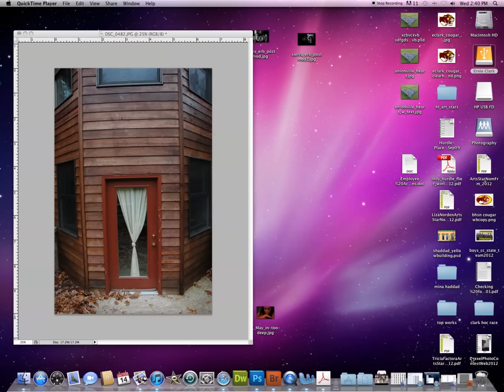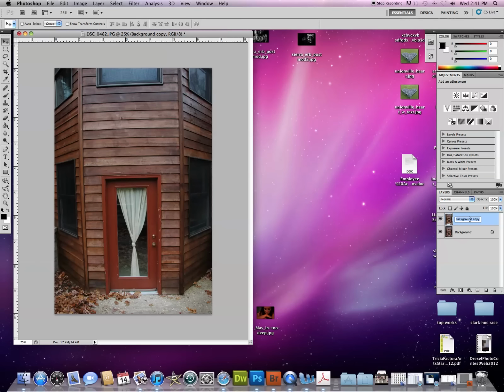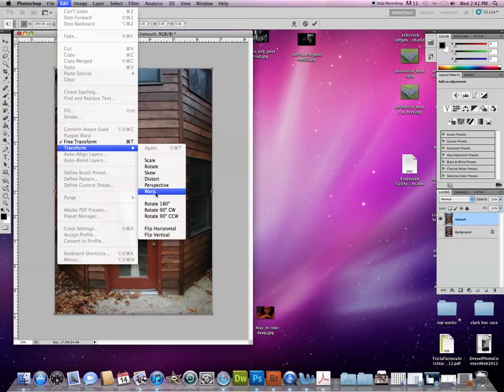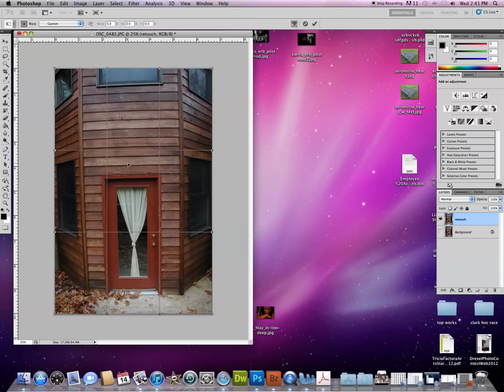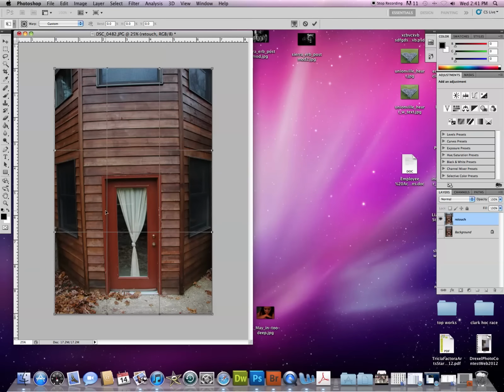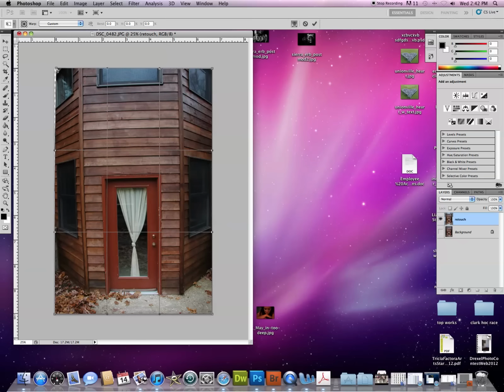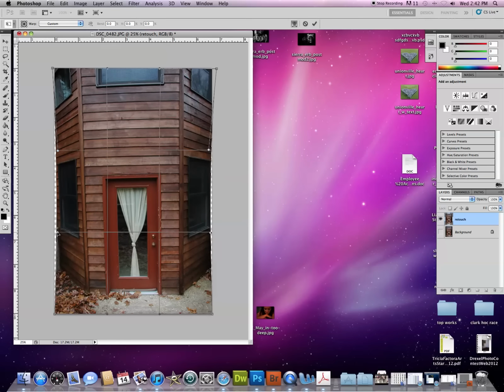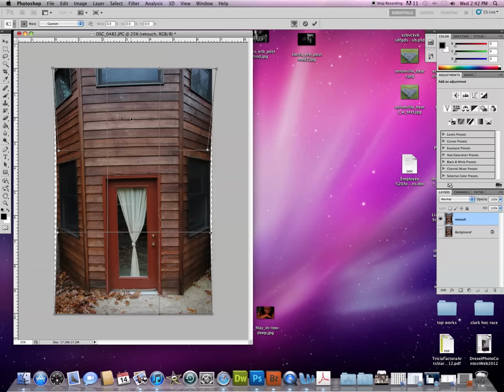Photoshop Edit Transform - WARP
Using Edit, Transform, Warp in Photoshop to correct lens distortion.